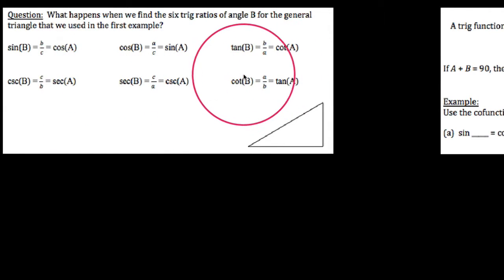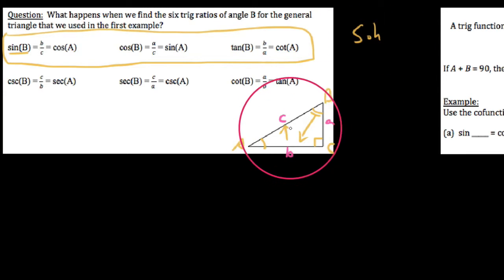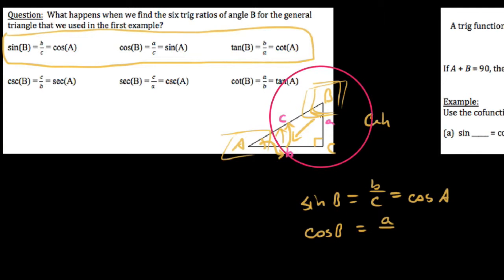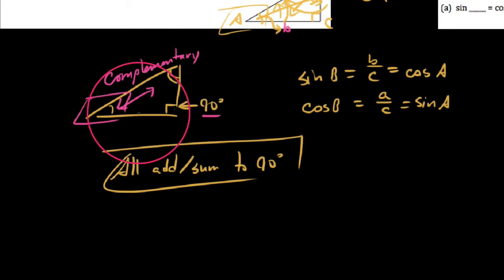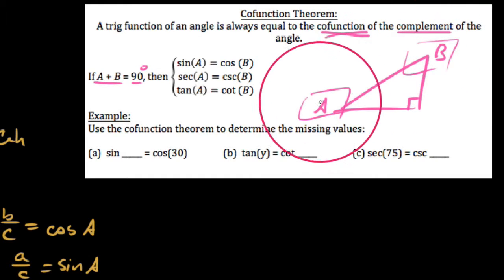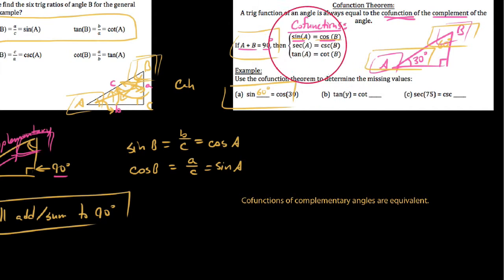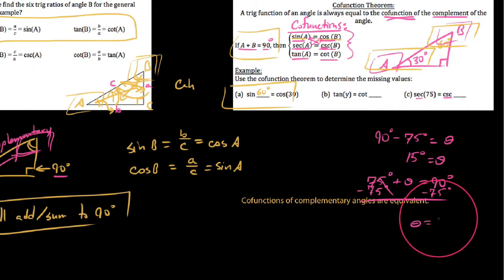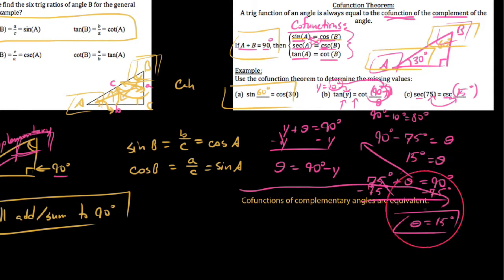Trig 2.1.2 The Cofunction Theorem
I discuss the properties of the cofunction theorem in this video.